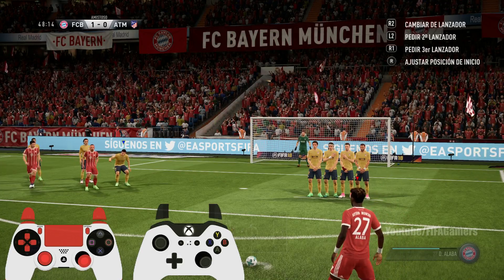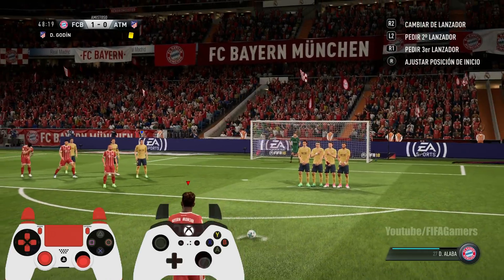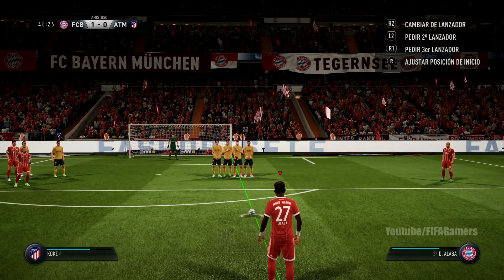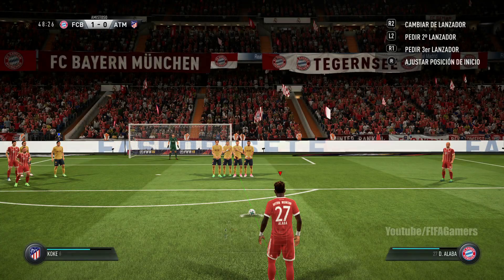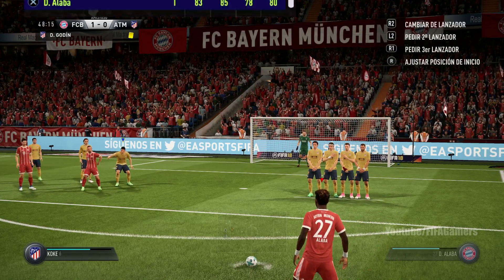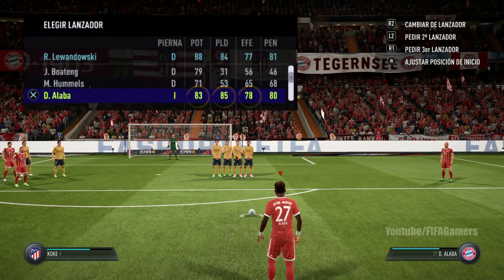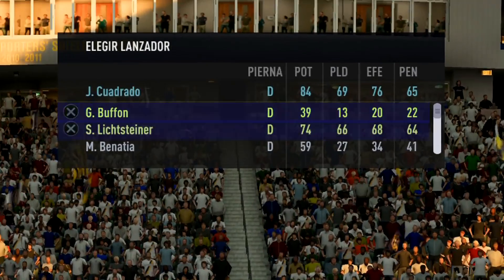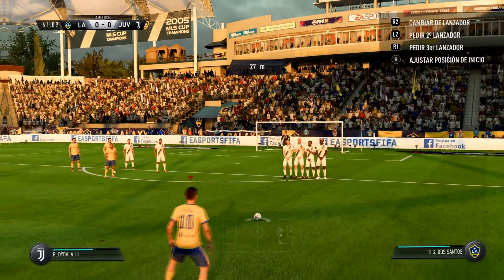FIFA 18 TIROS LIBRES - TUTORIAL KNUCKLEBALL FREE KICK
💰¡LAS MONEDAS MÁS BARATAS! (EN ESPAÑOL) Código de 6% descuento: fifagamers

FIFAGamers

fifa18
fifa 18
FIFA 18
FIFA 18 TUTORIAL
FIFA 18 TIROS LIBRES TUTORIAL
FIFA 18 FREE KICKS
FIFA 18 KREE KICKS TUTORIAL
FIFA 18 FALTAS
FIFA 18 FALTAS TUTORIAL
FIFA 18 COMO TIRAR FALTAS
FIFA 18 TIROS LIBRES 3 DEDOS
FIFA 18 TIROS LIBRES EXTERIOR PIE
FIFA 18 TIRO LIBRE ROBERTO CARLOS
FIFA 18 GAMEPLAY
FIFA 18 GAMEPLAY OFICIAL
FIFA 18 GAMEPLAY PS4
FIFA 18 NOVEDADES
FIFA 18 TUTORIALES
FIFA 18 COMO JUGAR
FIFA 18 REAL MADRID
FIFA 18 BARCELONA